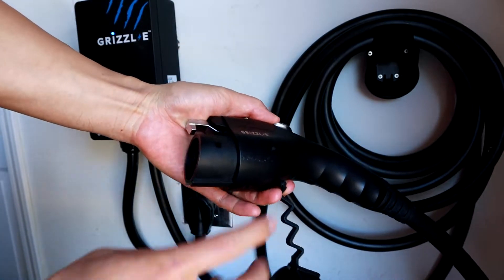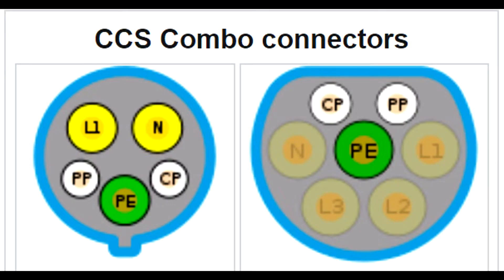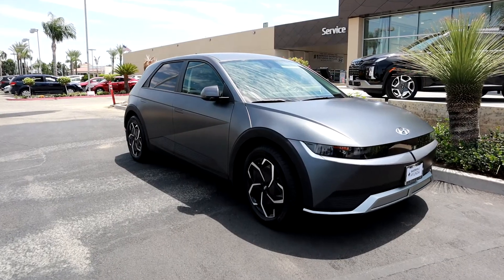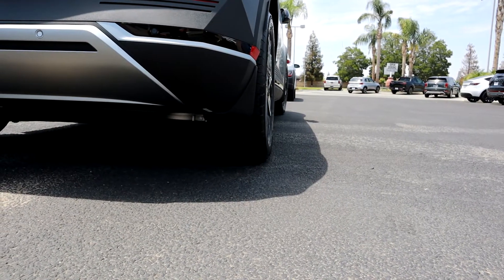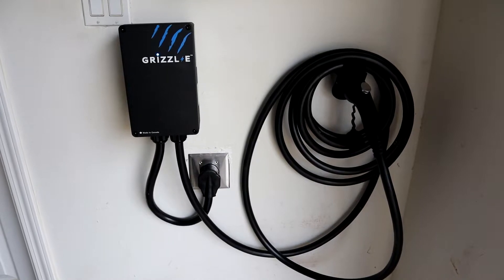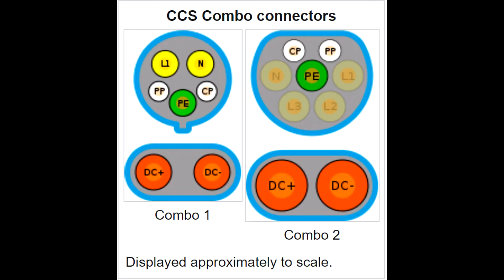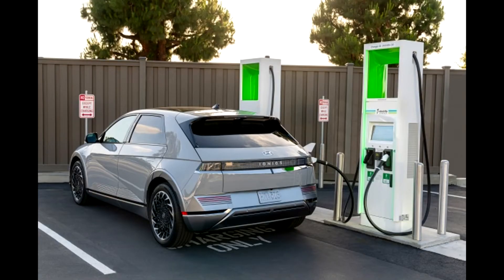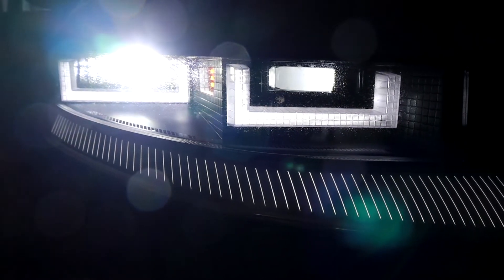CCS1? CCS2? What’s The Difference For Your Electric Vehicle?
In this video, learn the difference between J1772 type 1 and 2 for AC charging and CCS1 and 2 for DC charging.

🔋 🔋 🔋 In the market for Tesla solar?  Get $300 off solar panels or $500 off a solar roof.